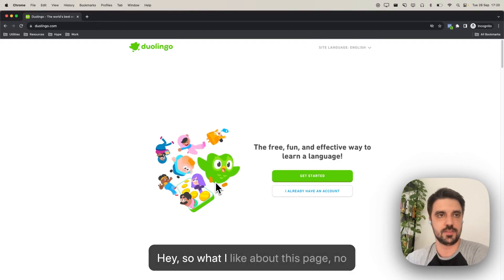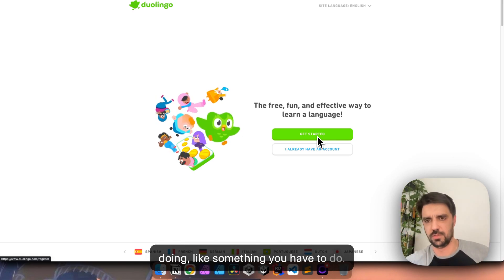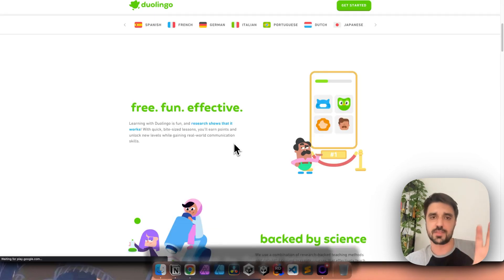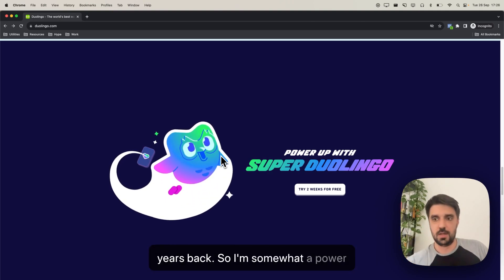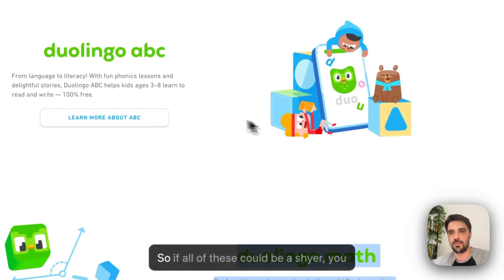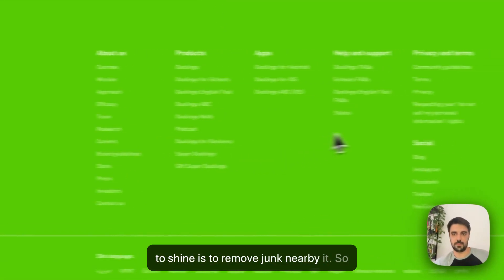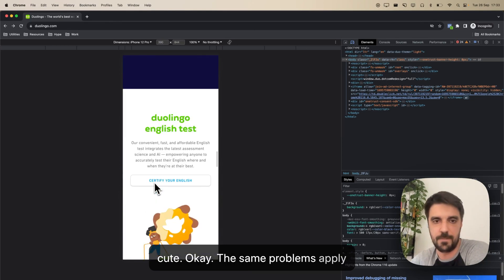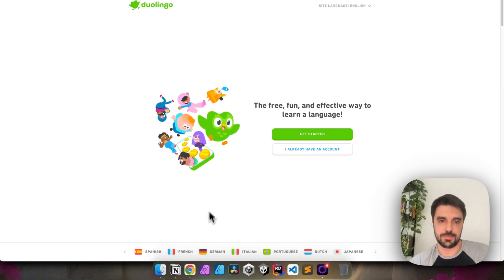Beginner Landing Page Mistakes DUOLINGO made you should avoid.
Welcome to my Duolingo -  Complete Landing page analysis on copywriting, UX, CRO, and Design.

In this detailed analysis, we dive deep into Duolingo's landing page, dissecting each element from a perspective of copywriting, user experience (UX), conversion rate optimization (CRO), and design. What makes Duolingo's homepage stand out? Where are there potential improvements? Whether you're a budding web designer, a copywriter, or just curious about the mechanics of a successful landing page, this breakdown offers valuable insights. Join us as we explore the intricacies of one of the most popular language-learning platforms and discover the secrets behind its engaging and effective landing page.

Chapters:
0:00 - Intro
0:01 - Appreciation for clean top bar
0:14 - Homepage redirect check
0:26 - Analyzing main copy
0:35 - Importance of being impartial
1:04 - Headline breakdown
1:37 - Analyzing illustration
1:55 - Comparing old Duolingo design
2:03 - "Get started" CTA insight
2:25 - Importance of relatable CTAs
3:01 - Suggestion for social proof
3:22 - Importance of first fold
3:32 - Reiteration of main selling points
3:45 - Checking domain of internal links
4:00 - Highlighting need for CTAs
4:27 - Skimming vs. reading
5:03 - Evolution of common copy
5:40 - Admiring design & animation
6:00 - Critique on "Super Duolingo"
6:41 - Need for clarity on features
7:02 - Confusion around free vs. paid
9:02 - Discussion on footer design
9:14 - Importance of a clean top bar
9:33 - Critiquing clustered bottom links
10:00 - Evaluating visibility of certain features
10:18 - Internal politics affecting homepage design
10:42 - Favoring footer placement over top bar
10:55 - Reducing clutter to highlight features
11:03 - Introduction to mobile version evaluation
11:09 - Opening developer tools on MacBook
11:31 - Observing mobile above-the-fold content
11:59 - Emphasis on shadowed buttons
12:16 - Problem with vertical scrolling
12:40 - Discussion on App Store and Play Store links
13:11 - Importance of sticky top bar in mobile design
13:36 - Final thoughts on scrolling
13:43 - Overall impressions of Duolingo's homepage
14:02 - Grading aspects: copywriting, UX, and design
14:45 - Comment on data privacy link
14:58 - Conclusion and invitation for feedback